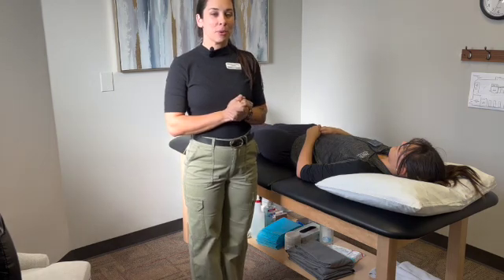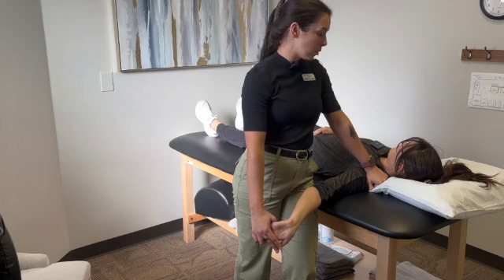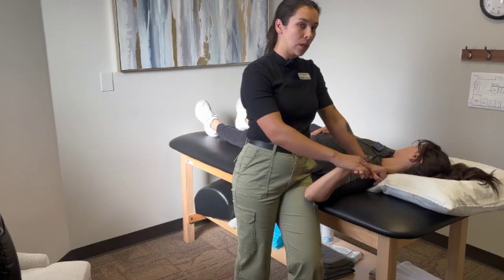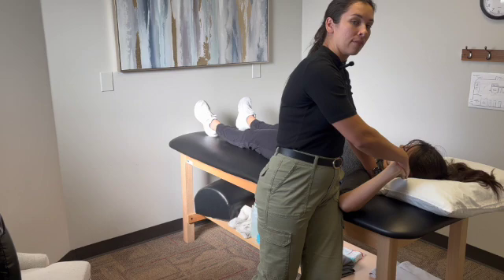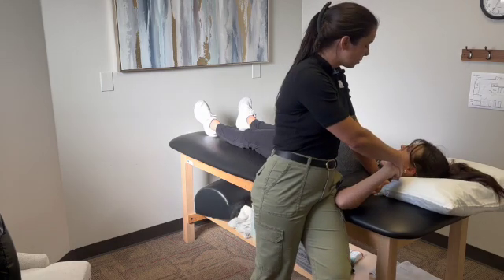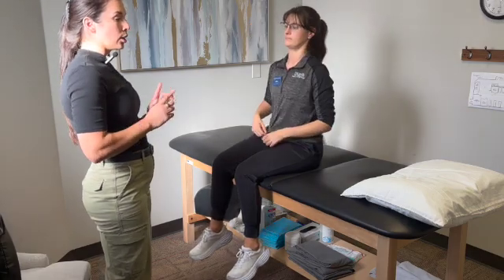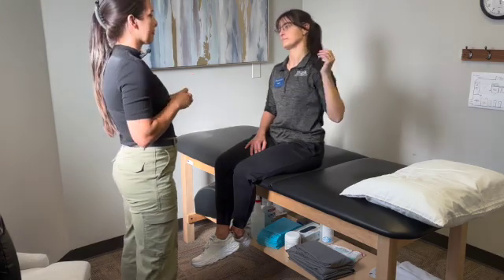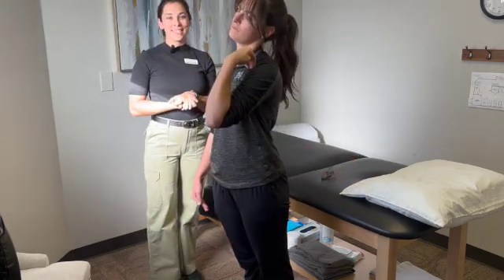Upper Quarter Neurodynamics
Median, Ulnar, and Radial ULTTs, manual nerve glides, and matched HEP